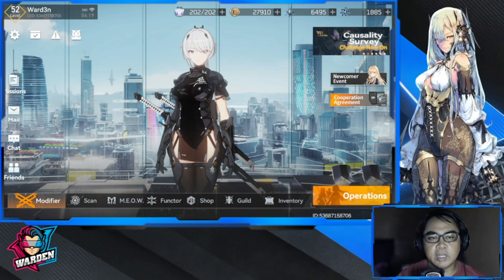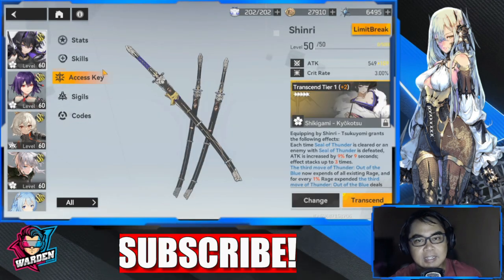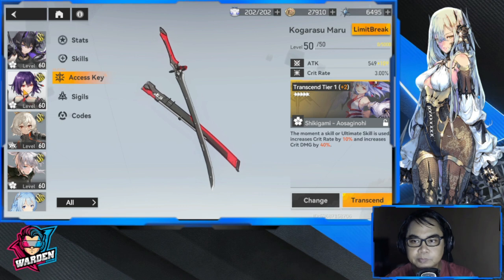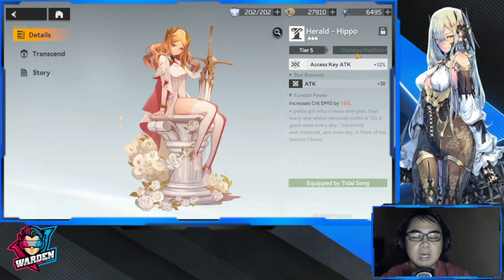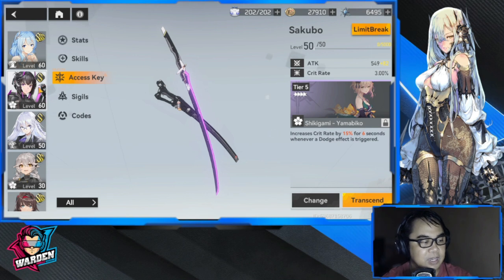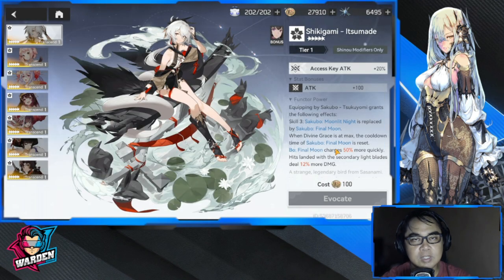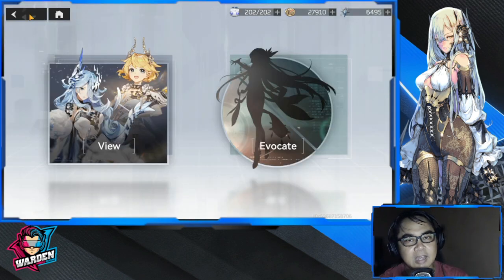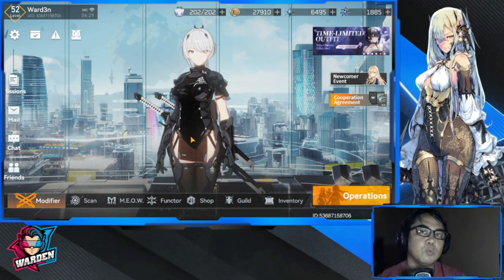[Aether Gazer] Functor Guide | Beginner Basics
Episode 937: Functor Guide | Beginner Basics